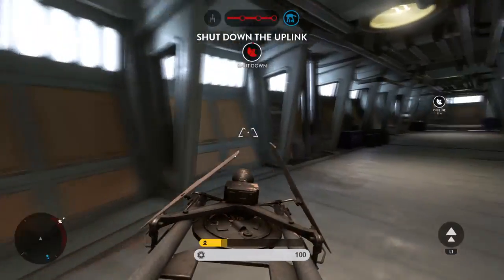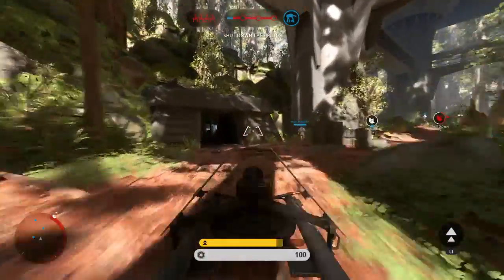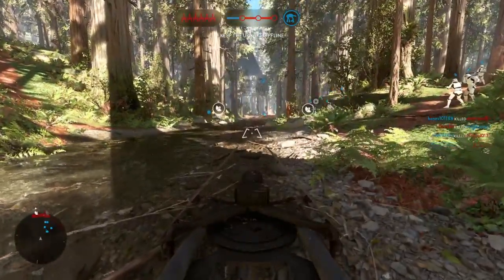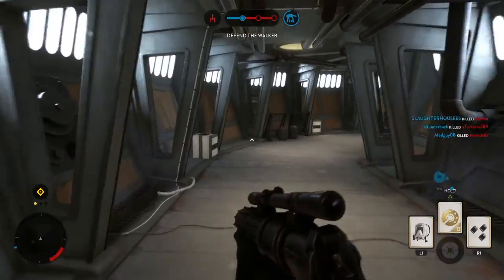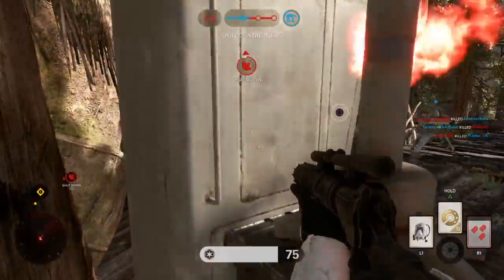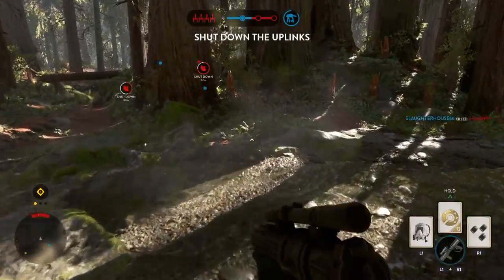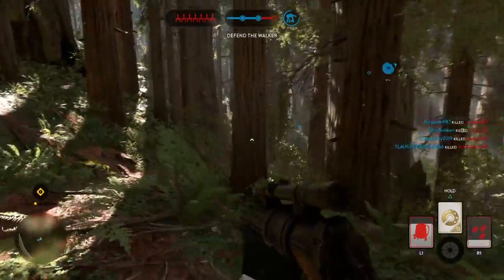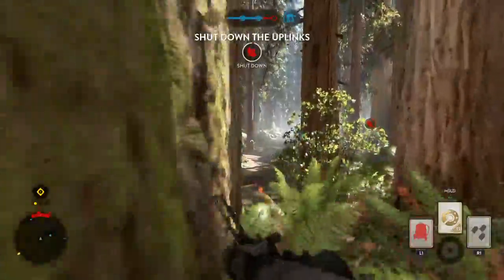STAR WARS™ Battlefront™ Endor EXTREME TACTICS